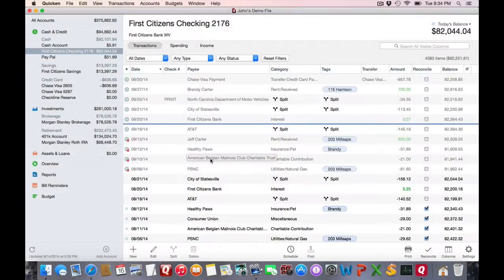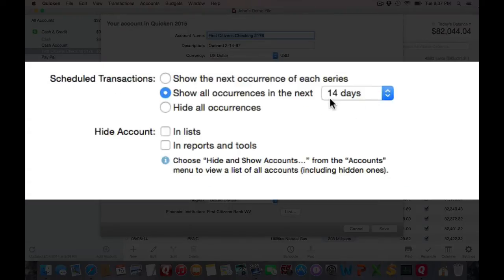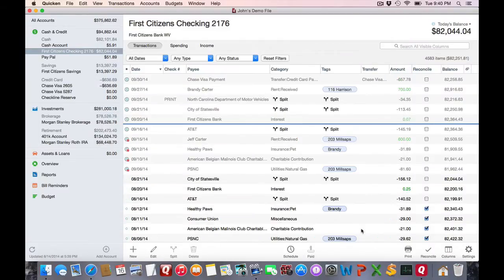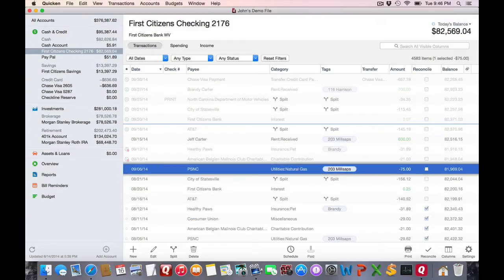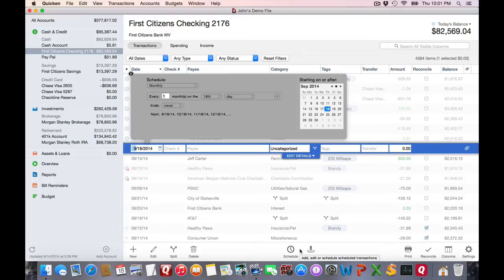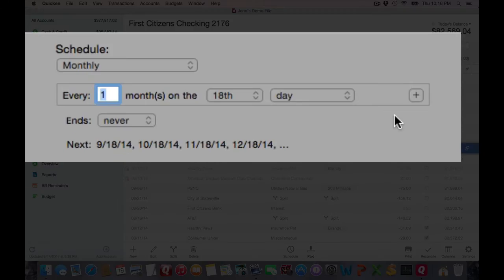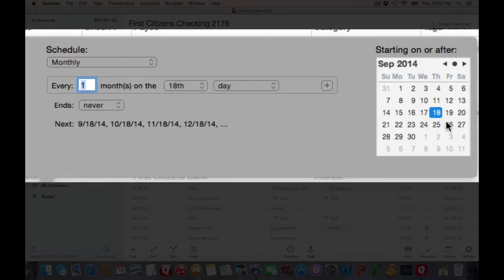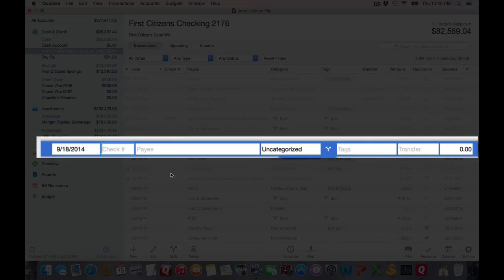Scheduled Transactions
How to use scheduled transactions in Quicken